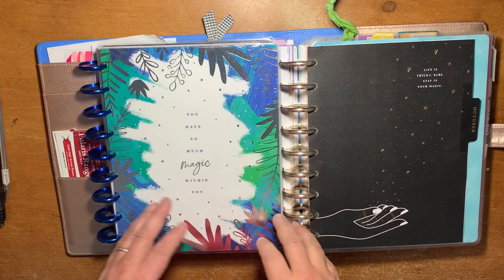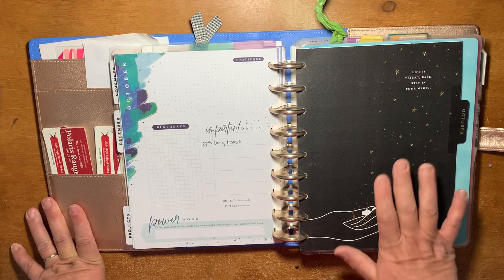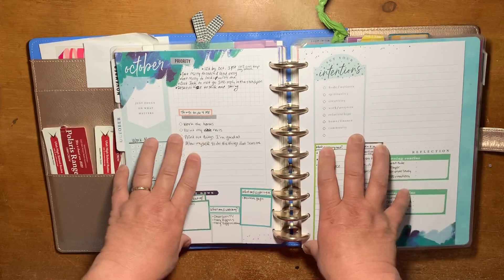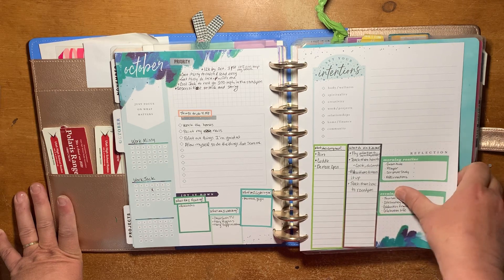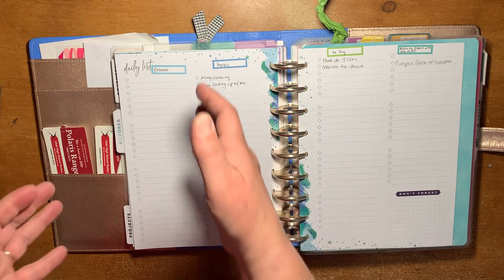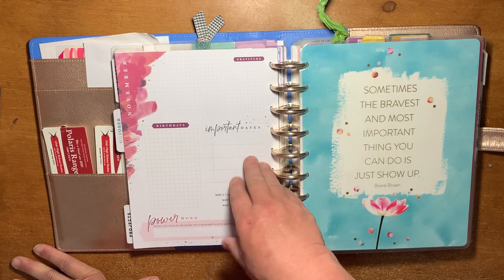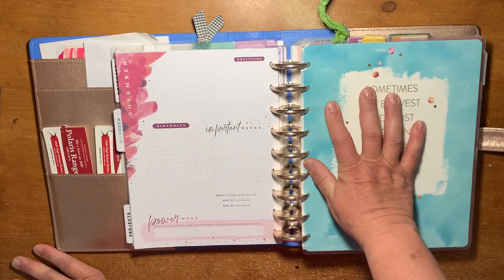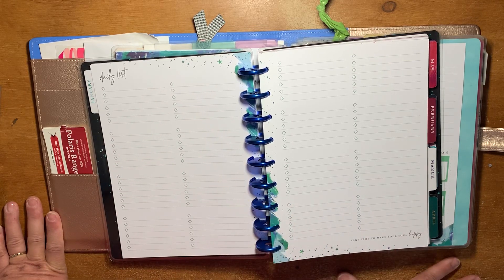Stargazer Monthly layout for Oct. 2019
Welcome to the Lazy JX Ranch!

Open Range: Lazy JX Ranch
MeWe: Celeste Johansen

Here are some services we recommend! Use our link to save you some money Try Kidbox Try Stitch fix (referal link) Save $20 on your next Shark purchase.